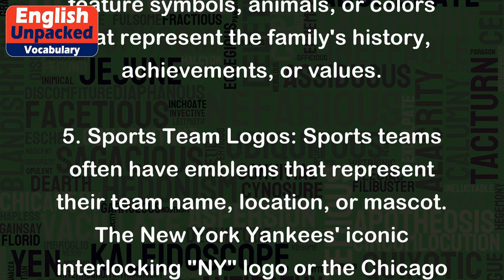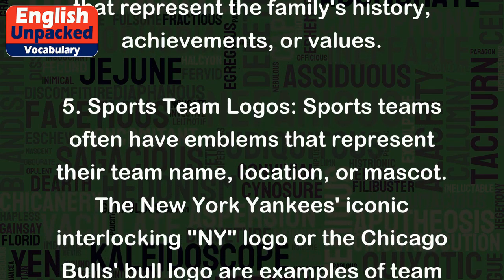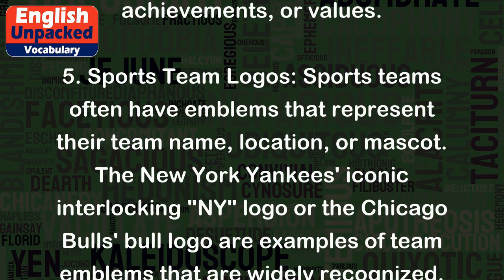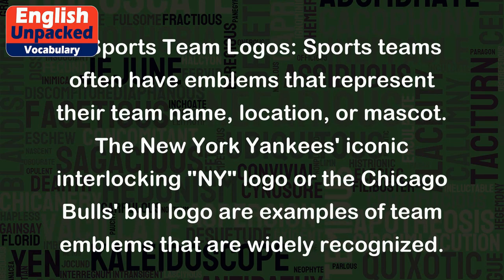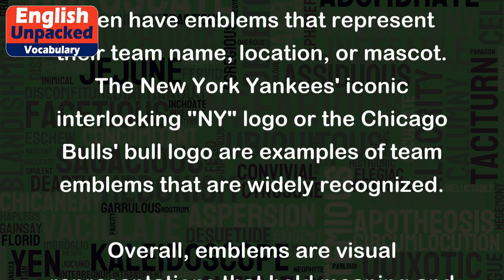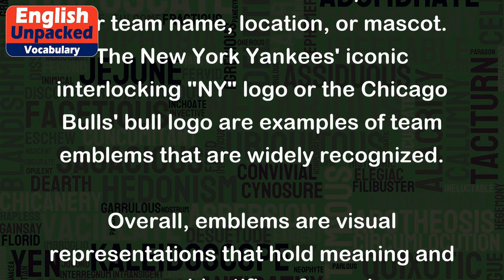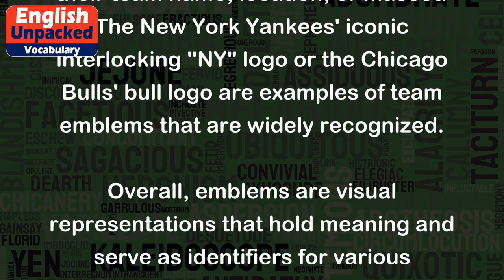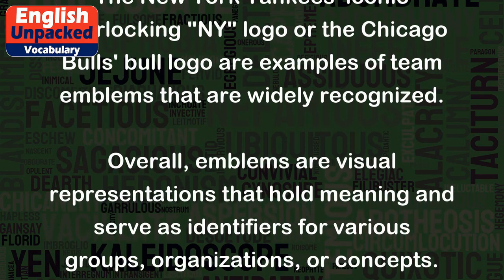Emblem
The word "emblem" is a noun that refers to a symbol, sign, or representation that is used to identify or represent a particular group, organization, country, or idea. Emblems are often used to communicate a message or convey meaning in a visual way. They can be found in various forms such as logos, flags, seals, or badges.
Examples of emblems include:
1. National Flags: Flags serve as emblems for different countries. For instance, the American flag with its stars and stripes is an emblem of the United States, representing its history, values, and identity.
2. Logos: Many companies use logos as emblems to represent their brand and products. The golden arches of McDonald's or the swoosh of Nike are instantly recognizable emblems that convey the identity and values of these companies.
3. Military Insignia: In the military, emblems are used to indicate rank, unit, or specialization. For example, a sergeant's chevrons or a pilot's wings are emblems that represent their respective positions and achievements.
4. Family Crests: In some cultures, families have their own unique emblems called crests. These emblems often feature symbols, animals, or colors that represent the family's history, achievements, or values.
5. Sports Team Logos: Sports teams often have emblems that represent their team name, location, or mascot. The New York Yankees' iconic interlocking "NY" logo or the Chicago Bulls' bull logo are examples of team emblems that are widely recognized.
Overall, emblems are visual representations that hold meaning and serve as identifiers for various groups, organizations, or concepts. They play a crucial role in communication and can evoke strong emotions and associations.